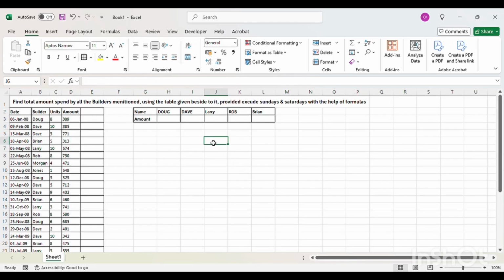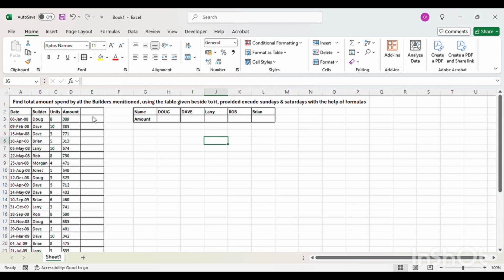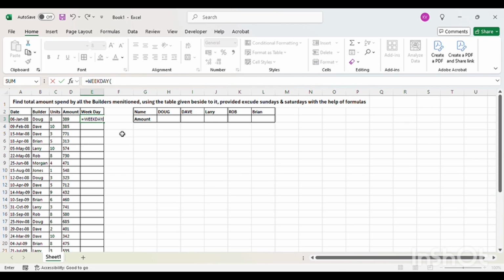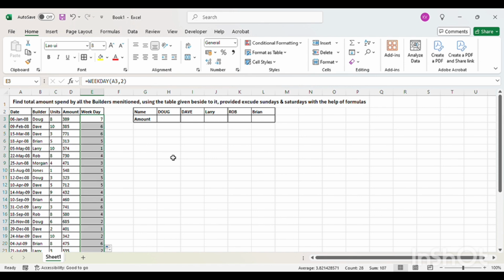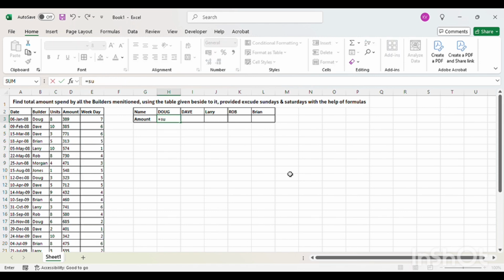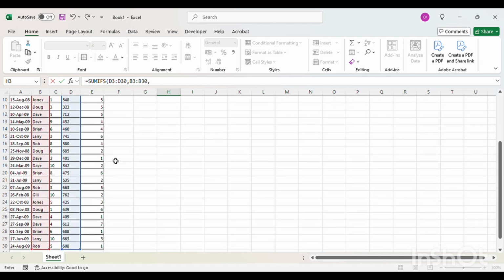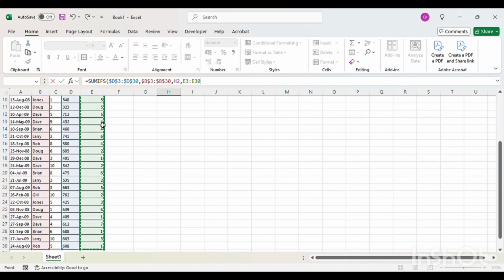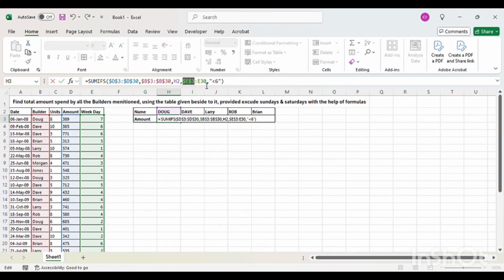How to calculate salary excluding Satday and Sunday using Excel formula 🤔